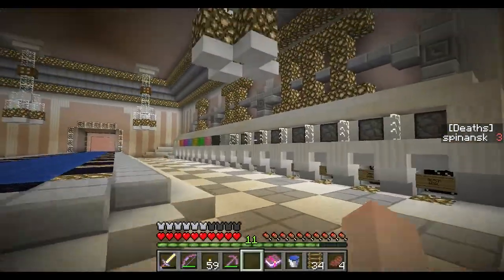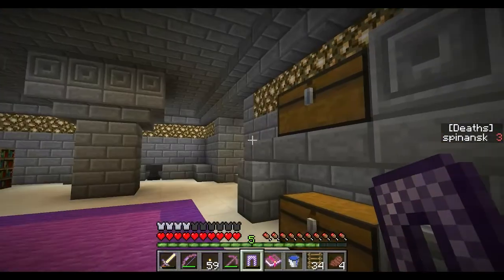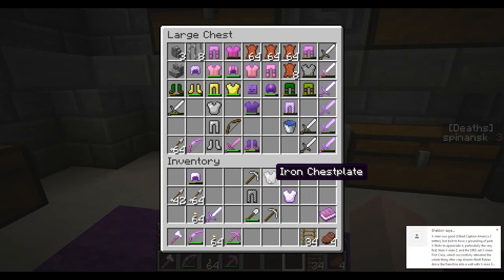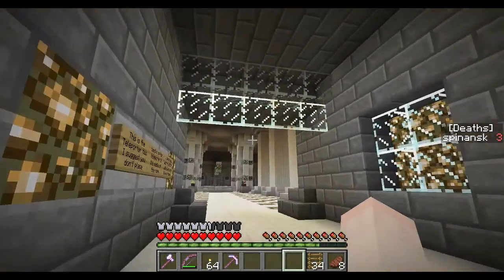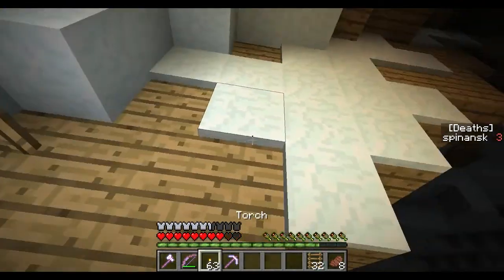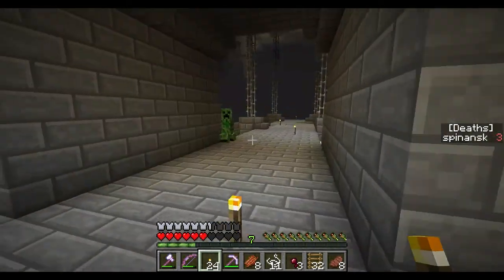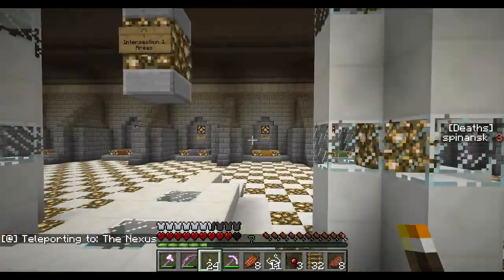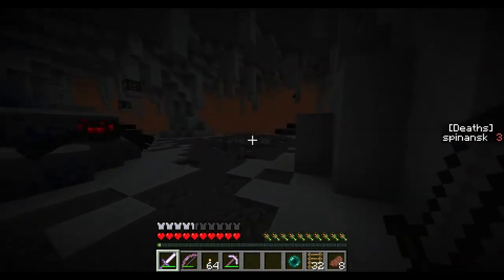Ragecraft 2: Insomnia - The Fun Path Challenge Part 13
I play through Heliceo's Ragecraft 2, Insomnia CTM map, with extra challenge rules!

The Fun Path Challenge!

1. You may not directly break any blocks, except for glass and iron bars. You may also break any block that prevents a chest from being opened. Blocks breaking indirectly (e.g. creeper or TNT explosions) are allowed.
2. You may not place any blocks or indirectly cause blocks to be placed (e.g. growing a sapling).
3. You may not drink or throw potions.
4. Any explicit instructions by the map maker may override rules 1-3 (e.g. "dig here")

*Blocks are anything which are full block size and can be pillared up with, e.g. including spawners.